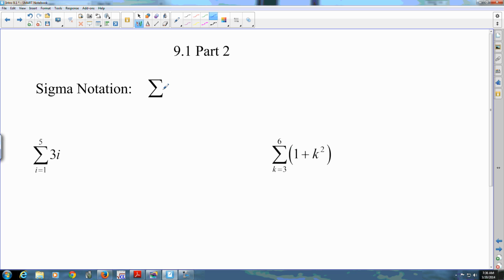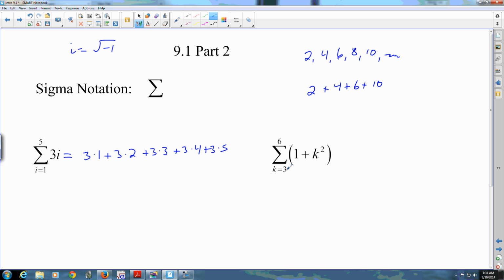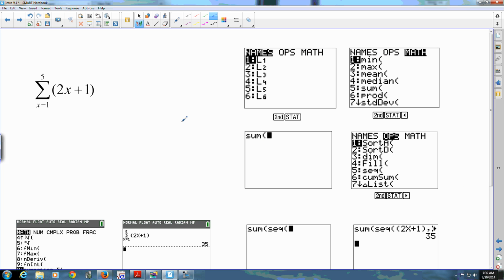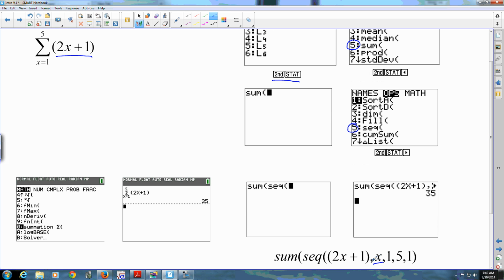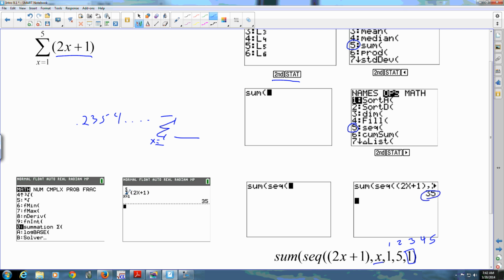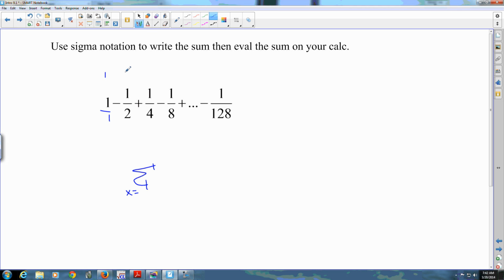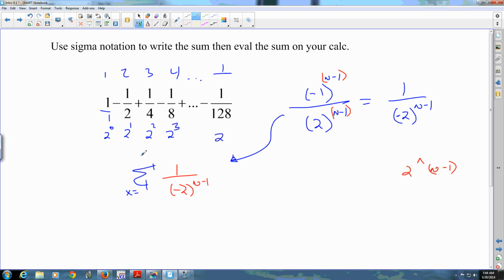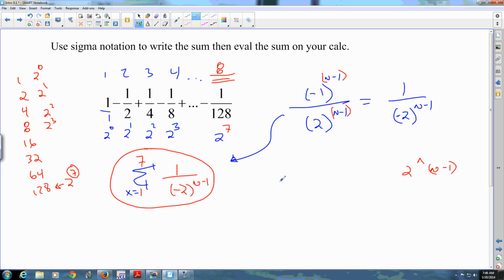PC 9 1B Video